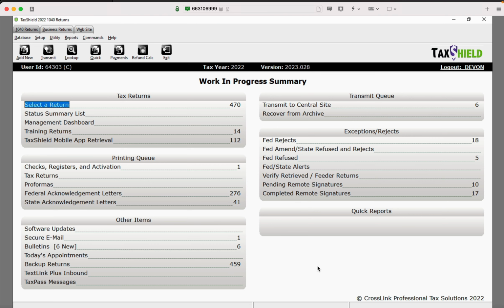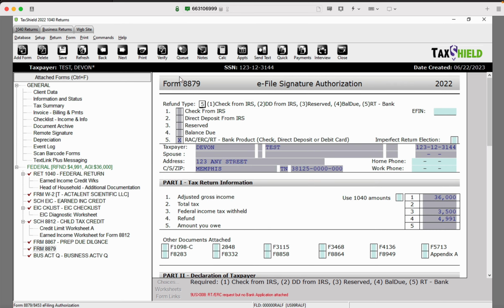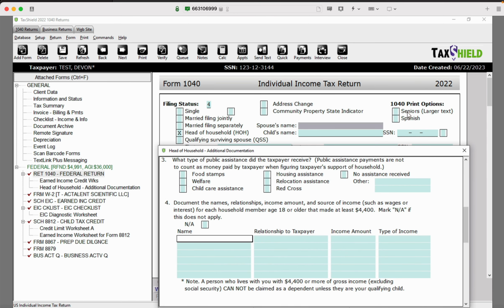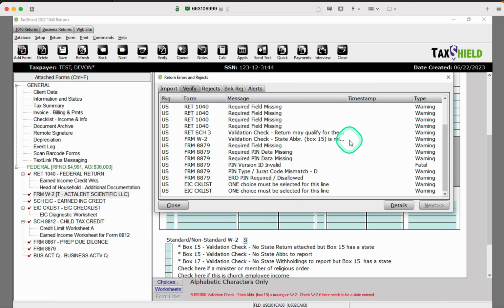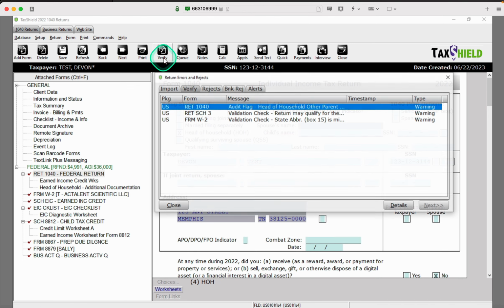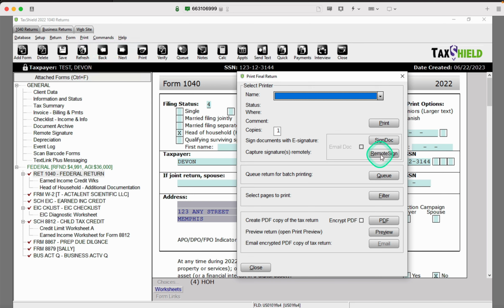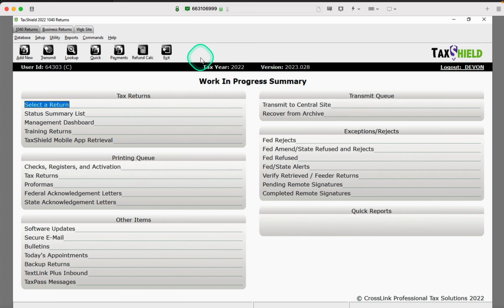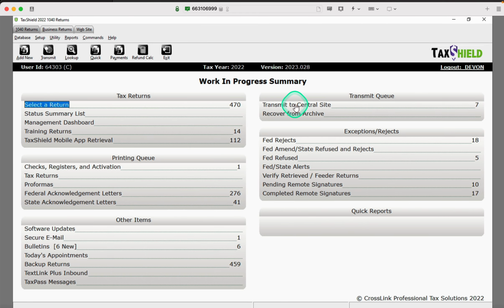TaxShield Software || How to Verify & E File a Return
In this video we go into detail on the process of how to properly verify a return, get a signature from the client, print the returns & finally e-filing the return to the IRS